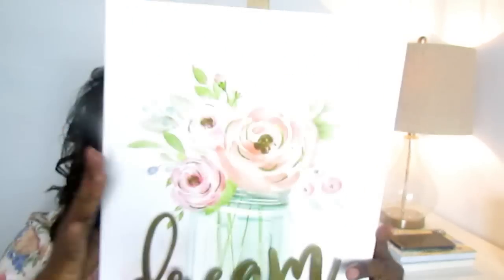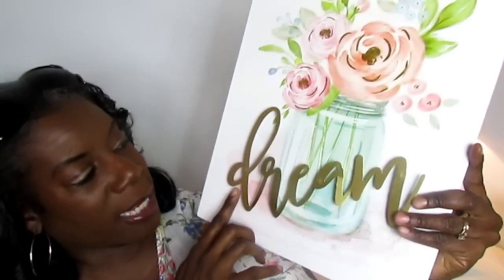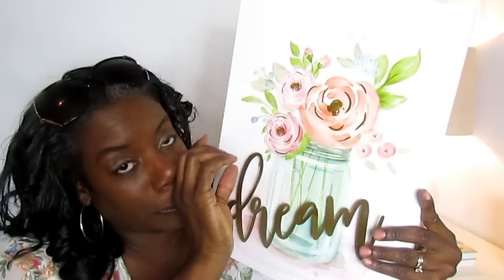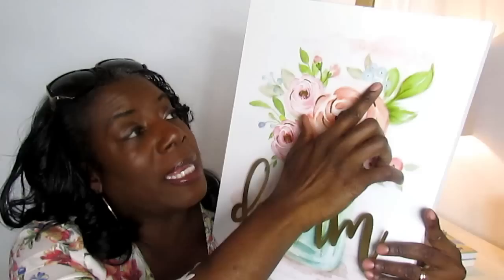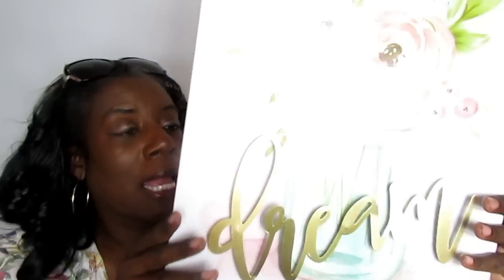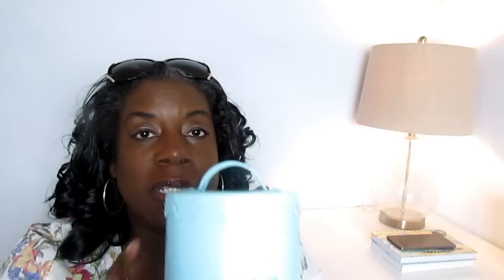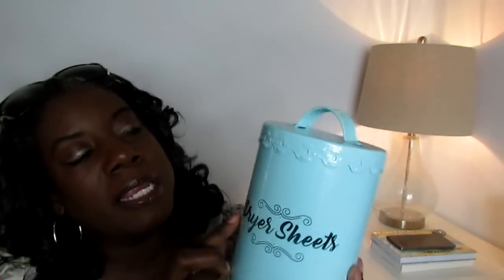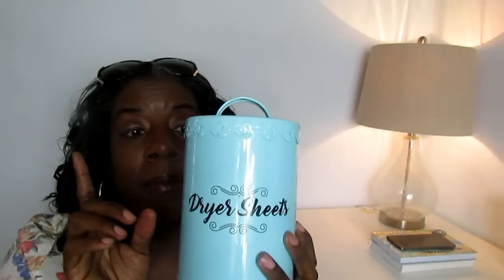NEW!!! Home Decor Haul : Pier One, Hobby Lobby ETC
Hi friends, today I am sharing some items from some of out favorite stores, as I begin to style my home for spring. I hope that you all enjoy this haul.